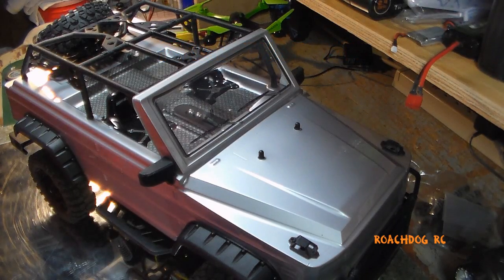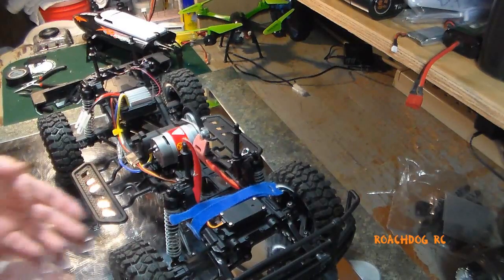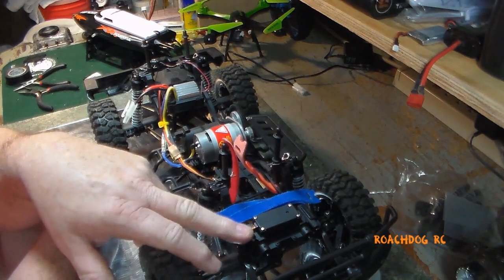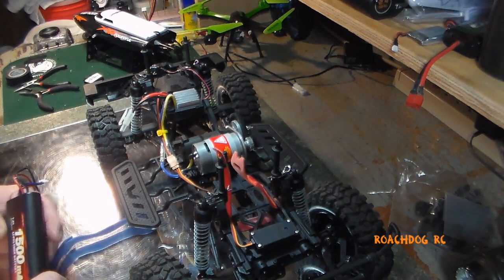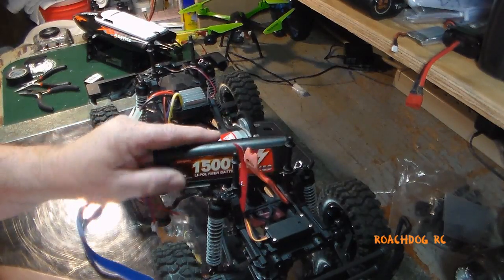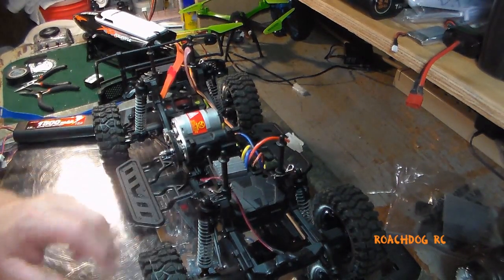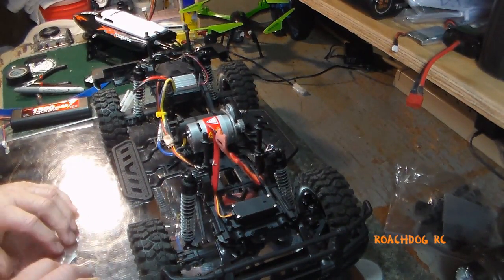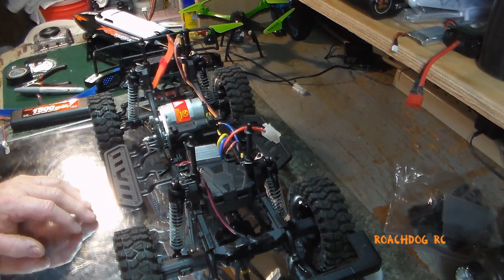HG P402 1st Run, Final Thoughts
Okay here is the first run of the HG P402 scaler jeep and I threw in some final thoughts.